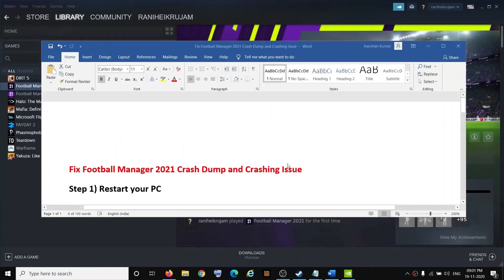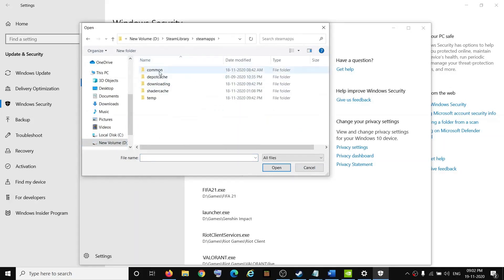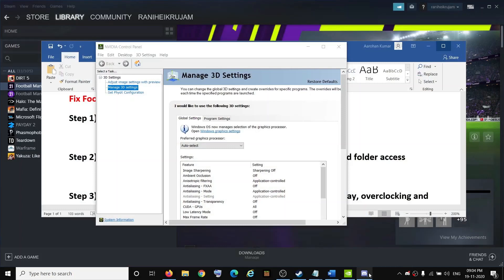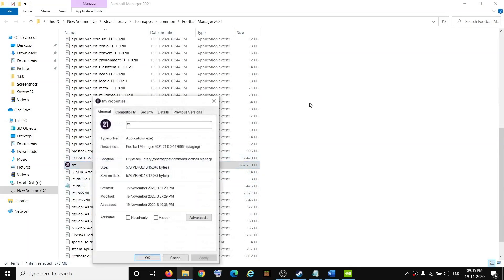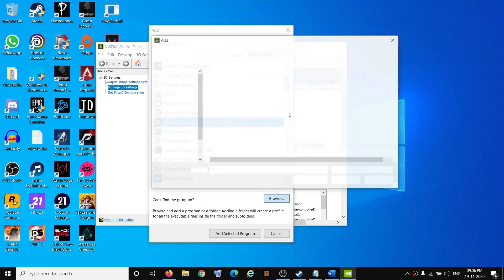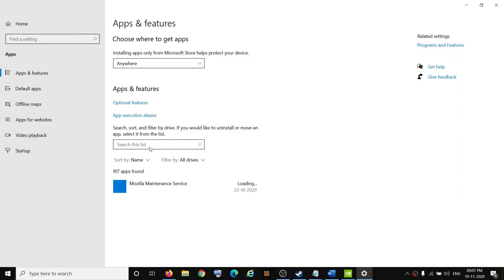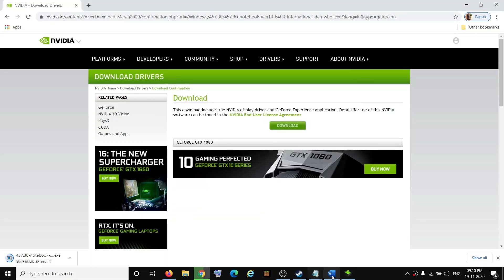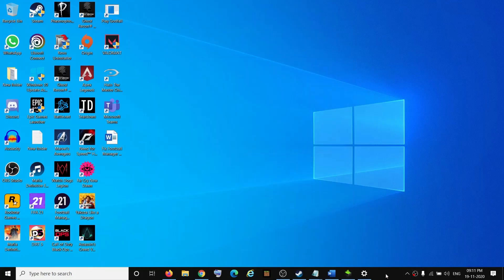Fix Football Manager 2021 Crash Dump and DXGI Error, Fix FM2021 Crashing and Freezing on Windows PC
How to Fix Football Manager 2021 Crash Dump and DXGI_Error_Device Error, Football Manager 2021 XML Error, Football Manager 2021 Crashing & Freezing
Step 2) Allow the game exe file to your antivirus program or controlled folder access
Step 3) Perform clean boot, Turn off Steam overlay, close all the overlay, overclocking and background application.
Step 5) Laptop users with dual graphics card run the game on dedicated graphics
Step 6) Uninstall and do a clean installation of graphics drivers Nvidia
Step 7) Update Windows 10 to the latest version